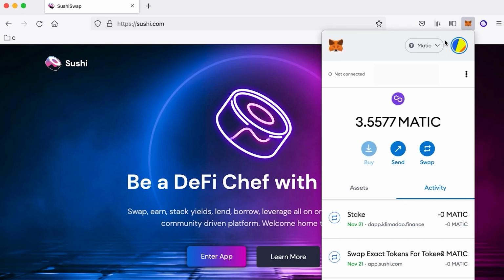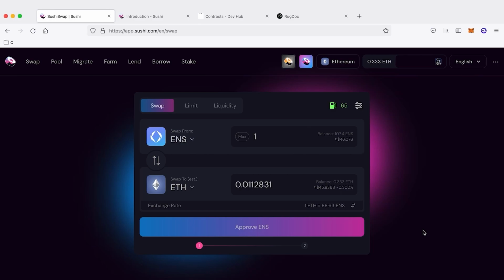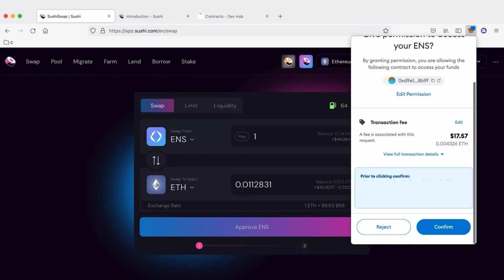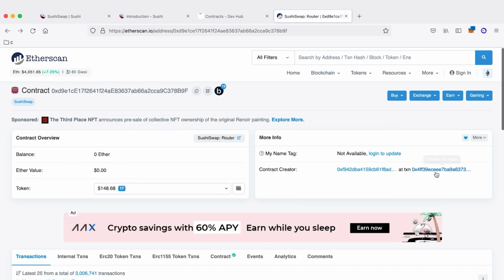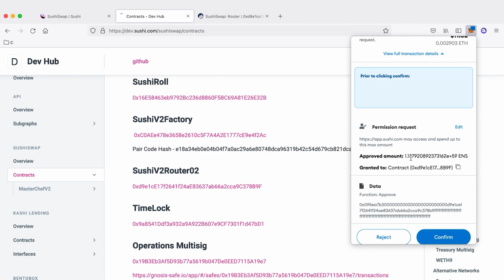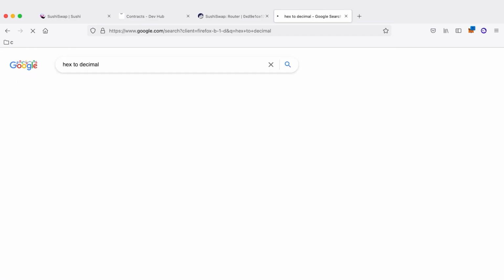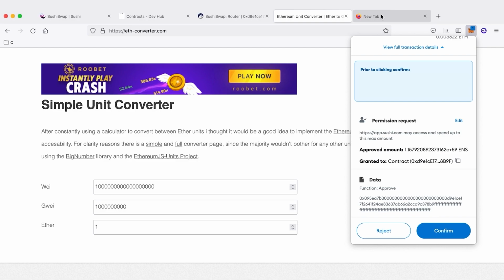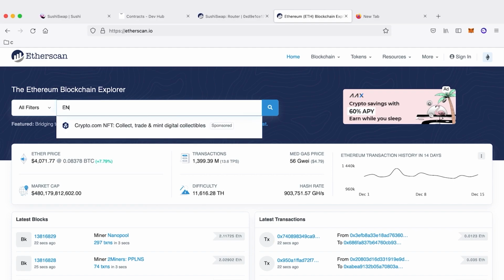How to DeFi Safely (Part 1)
Wasabi (@wasabiboat420) talks with Alex the Entreprenerd (@GalloDaSballo), a lead Solidity developer at BadgerDAO, to outline some simple steps that users can take to protect themselves when transacting in DeFi.

This is Part 1 of a Multi-Part Series, where we cover:

- How to find the publisher of a smart contract and verify it is correct before interacting

- How to quickly tell if you are dealing with a potentially malicious EOA account or a contract deployed by a multisig

- A free public resource you can use for finding vulnerabilities in new yield farming protocols

- Why having a "verified" contract on Etherscan doesn't necessarily mean it's safe and where to check instead

- Other steps to take to safely vet your token approvals

Follow BadgerDAO: @badgerdao
Follow Alex: @GalloDaSballo
Follow Wasabi: @wasabiboat420